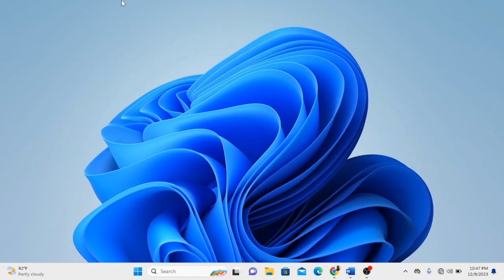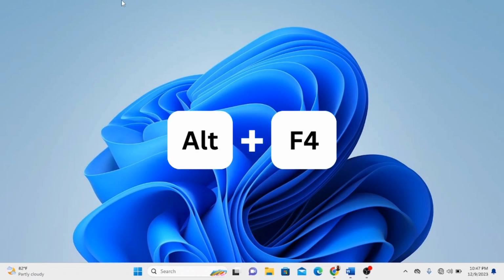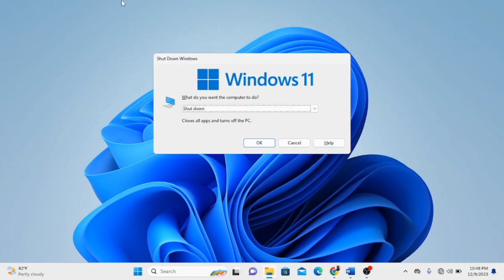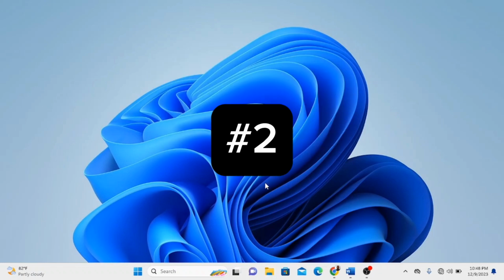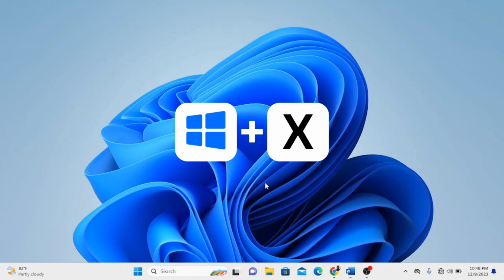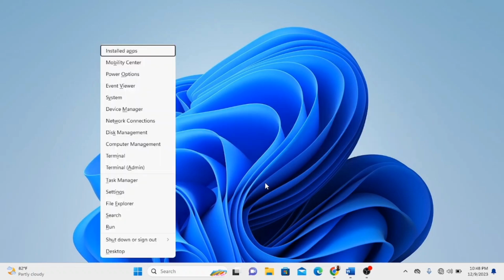👉How To Shutdown Computer with Keyboard fast (How to Shut Down a Computer With Keyboard)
The fastest way to shut down your computer is by using the keyboard shortcut, in this video you will learn how to shutdown computer with keyboard.

If you are looking for direct shutdown shortcut key for windows pc, then this video is for you. It’s simple to do.

I’ve shown you two options you can use to shut down a computer with keyboard, feel free to use any of the shortcut key for windows 11/10 as shown in this video.

Are you ready? Let’s dive in straight away into how to shut down a computer with keyboard.

Ebsol Tech provides the information and while we endeavor to keep the information up to date and correct, we make no representations or warranties of any kind, express or implied, about the completeness, accuracy, reliability, suitability or availability concerning the information, products, services, or related graphics contained in the for any purpose.